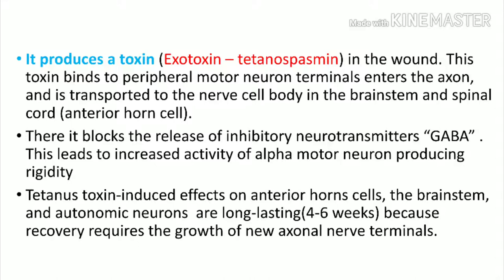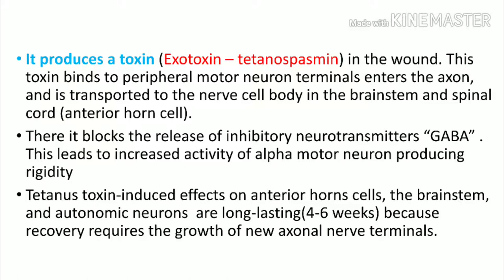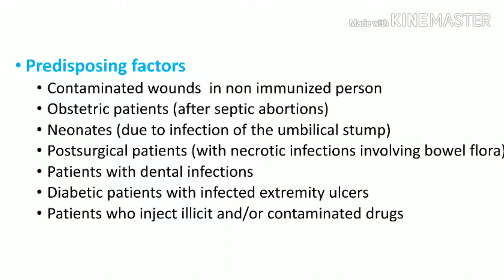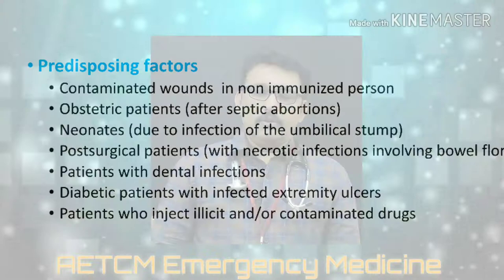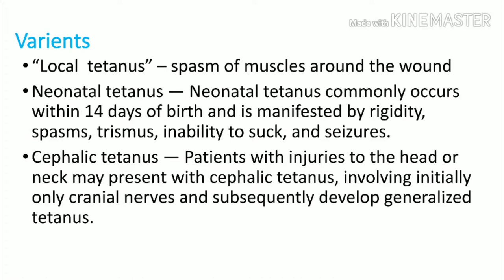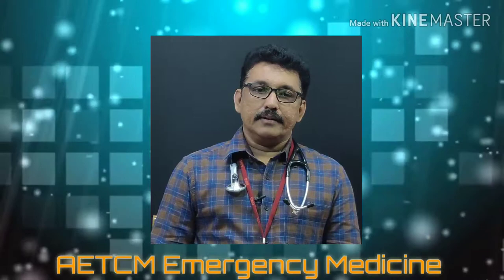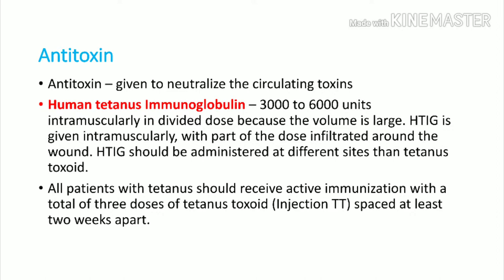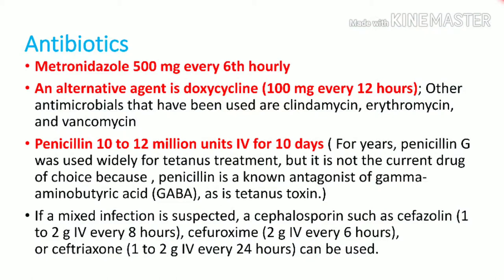Tetanus, by Dr Gireesh Kumar KP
Tetanus, TT